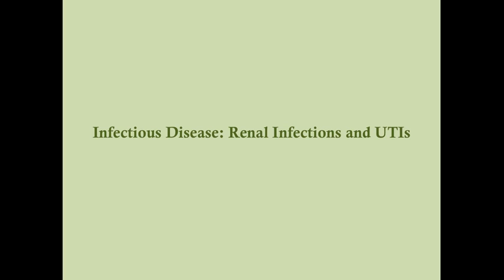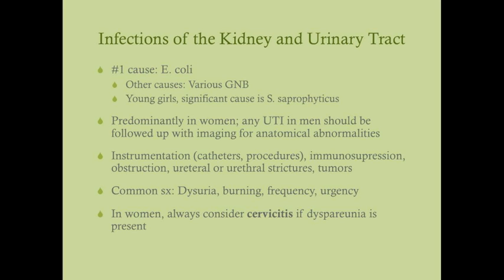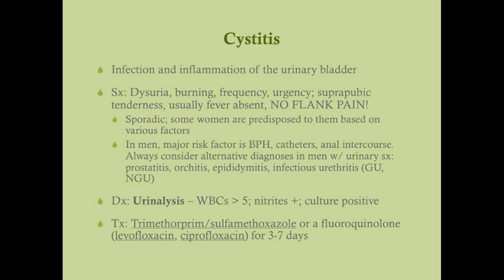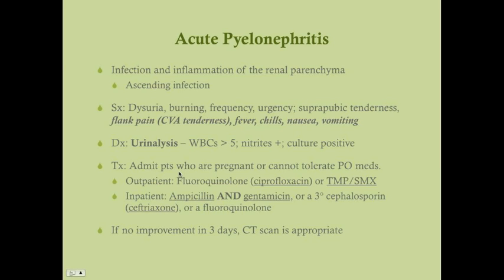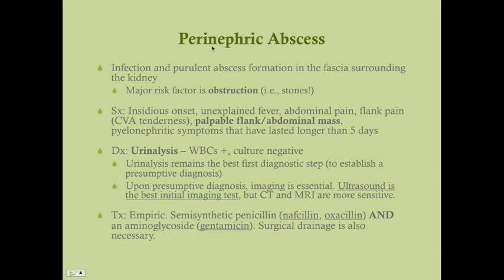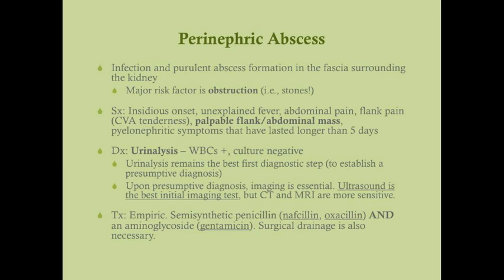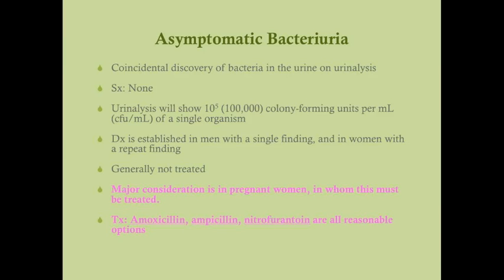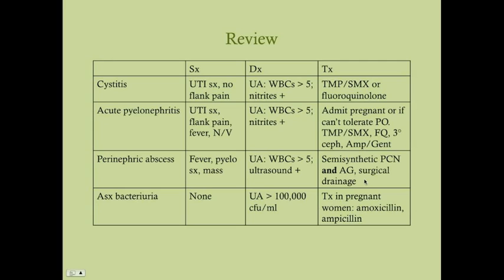Renal Infections and UTI - CRASH! Medical Review Series